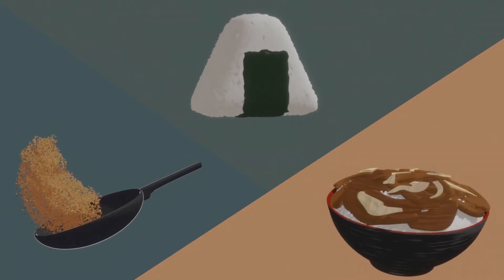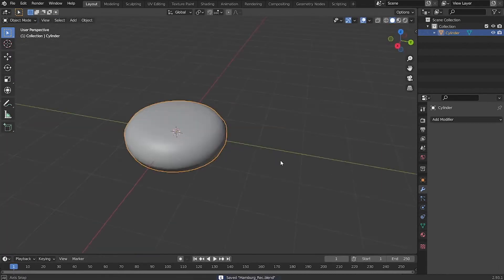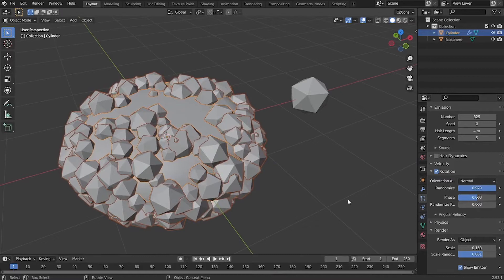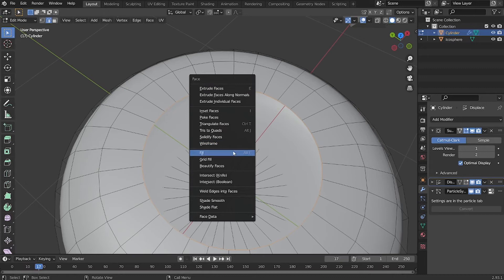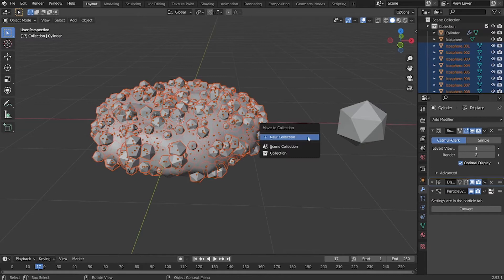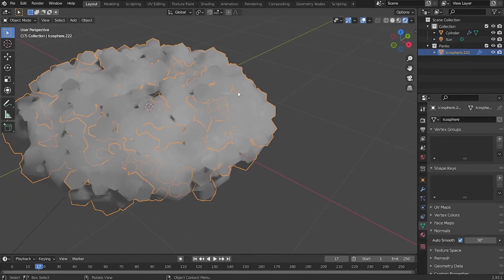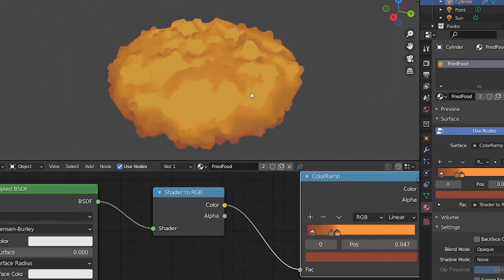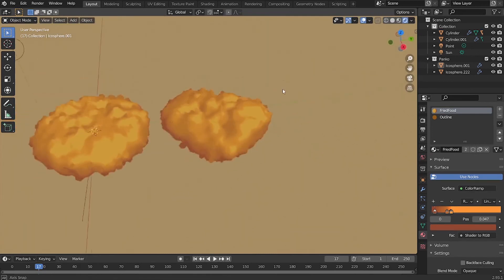[Blender 2.9] Food Series #1.5 - Rice Technique Application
Welcome to Astonished: Animations -- The Food Series. Last time we made rice in Blender, but what if we use the same technique..and make another kind of food?

Scene details:
Blender Version  -  2.91.2
Rendered using EEVEE

Hi! Asuto Here. Welcome to Astonished: Animations, a place for me to share what I love and what I know, in the form of videos and animations. Please have a seat =)

Chapters:
00:00 Opening
00:17 Introduction
00:30 Tutorial
03:45 This was an accident I swear
03:53 Conclusion
04:20 Ending(Noice)